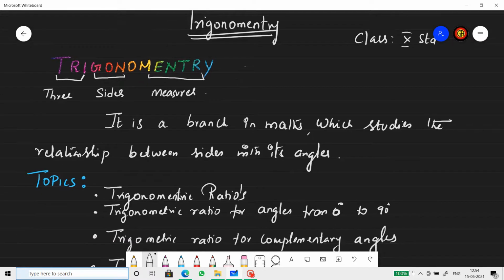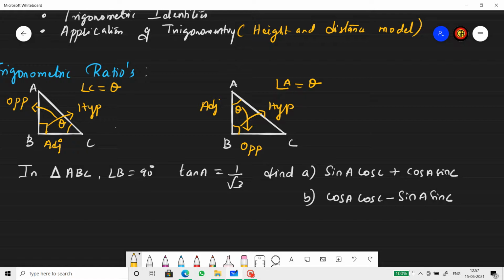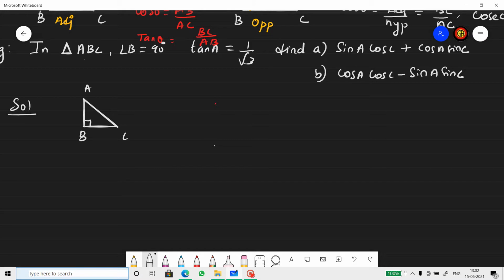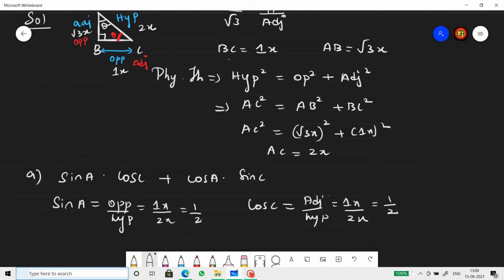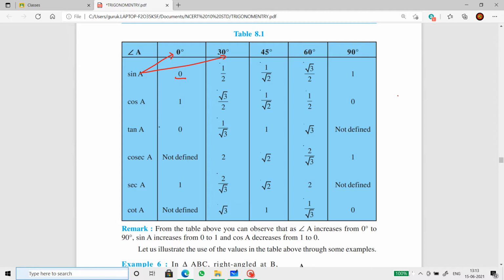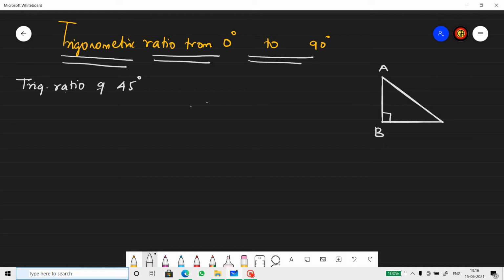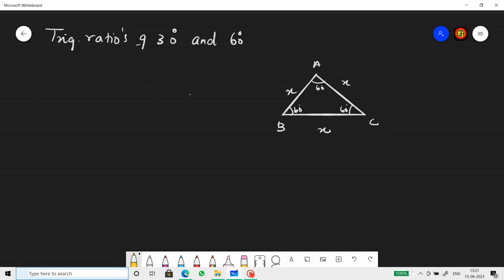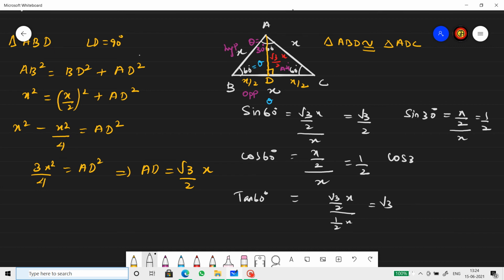TRIGONOMETRY 10th CBSE ISE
This video explains basic trigonometric ratios.